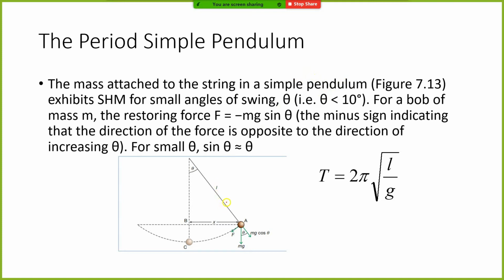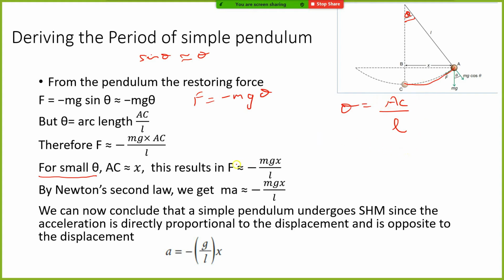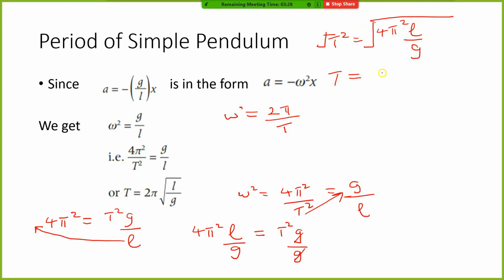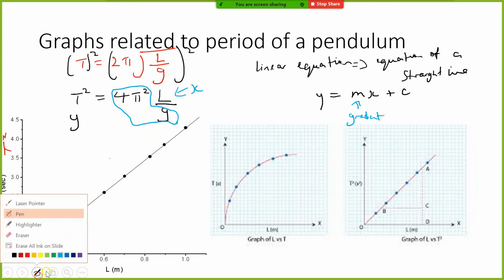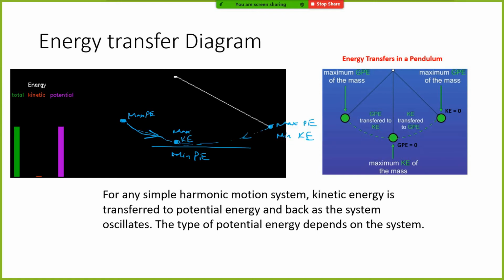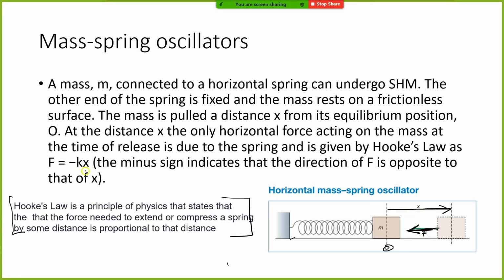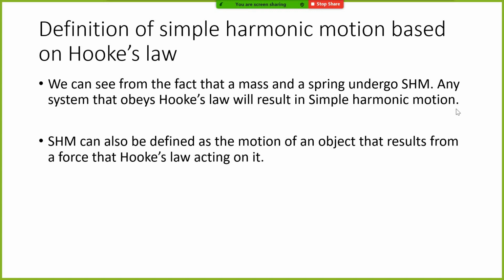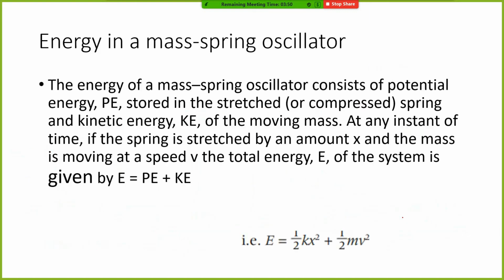harmonic motion part 2